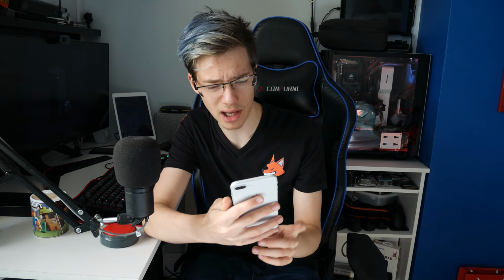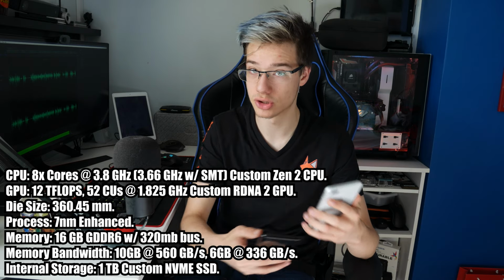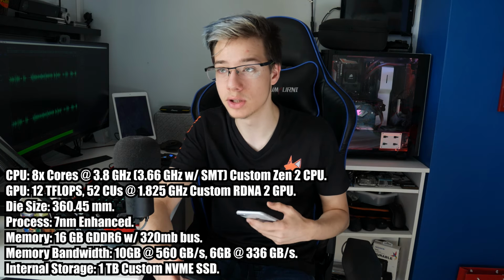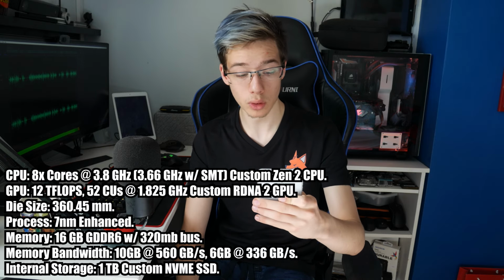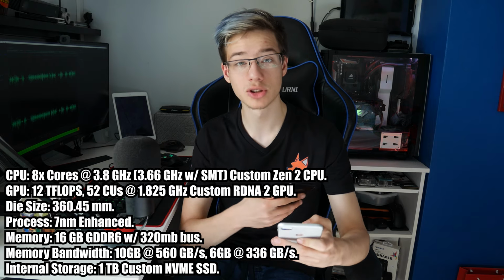The Xbox Series X - Let's Take A Look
In today's video we are taking a look at the brand new upcoming gaming console from Microsoft, The Xbox Series X. Yesterday I released a video about the new Playstation 5 and a lot of you in the comments section wanted me to take a look at the Xbox Series X since it is apparently more powerful than the PlayStation 5. So here we are today I am going to take a look at the looks of the Xbox series X and directly compare the specs to the Playstation 5. I hope you enjoy the video :D and that this doesn't start too much of a war in the comments section.